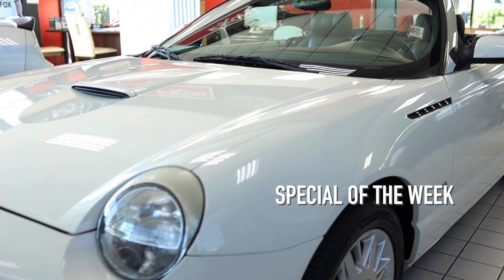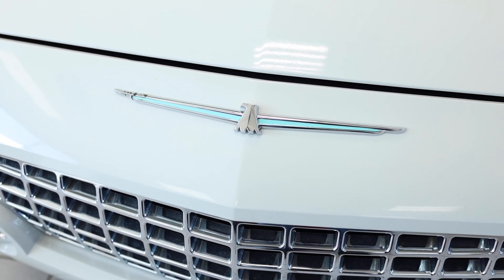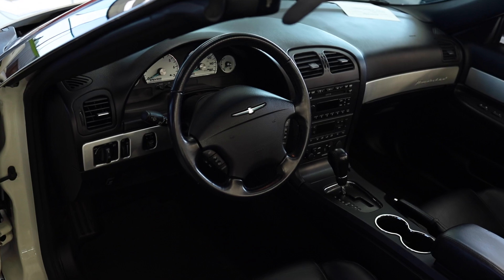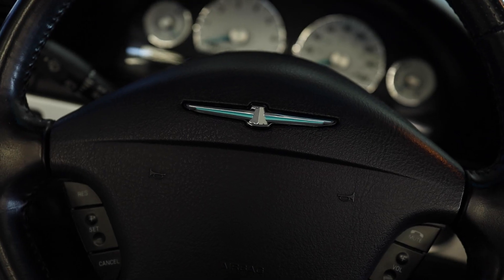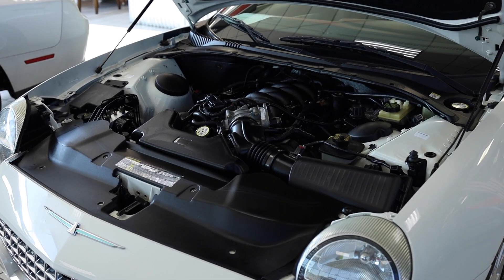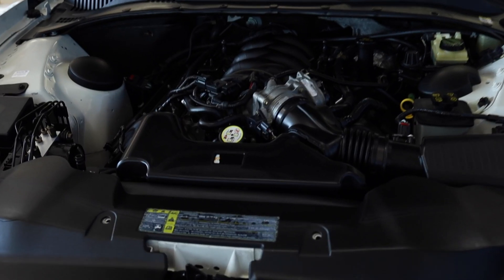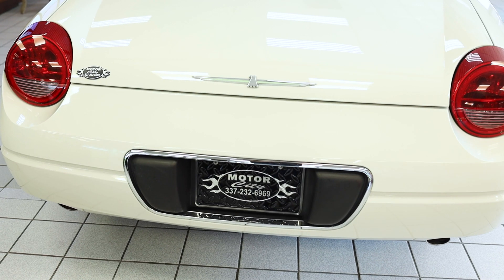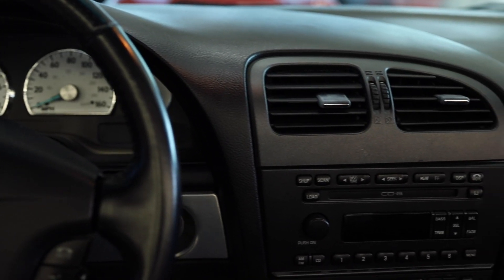Mark's Special of the Week - 2003 Ford Thunderbird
Mark Campos is here to tell you about the 2003 Ford Thunderbird, now available at Motor City, 1111 North University Avenue

Stop by Motor City today to see our entire selection of pre-owned inventory. See why Motor City has been serving the Acadiana area for the past 21 years.

Motor City - The Most Interesting Dealership in the South